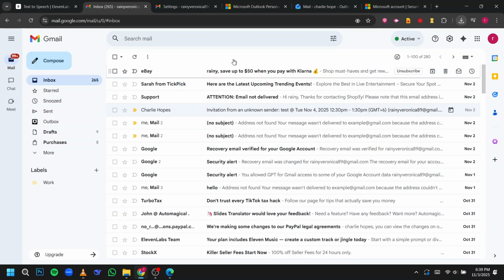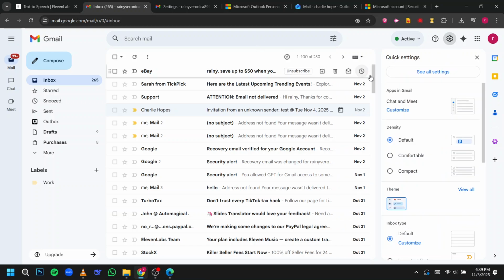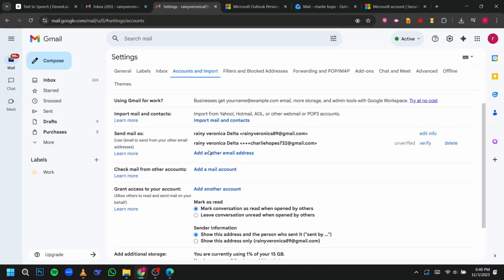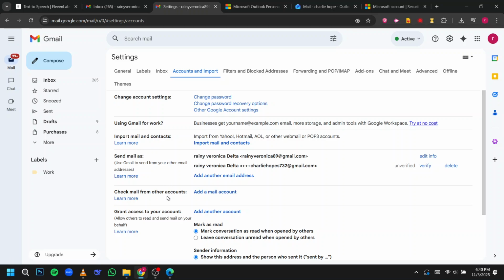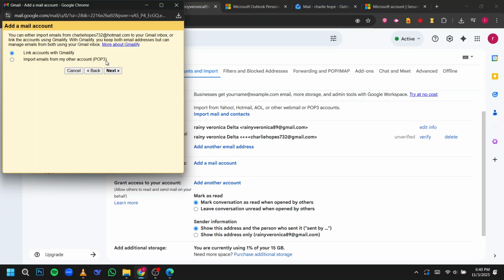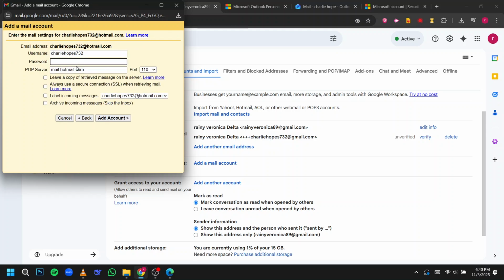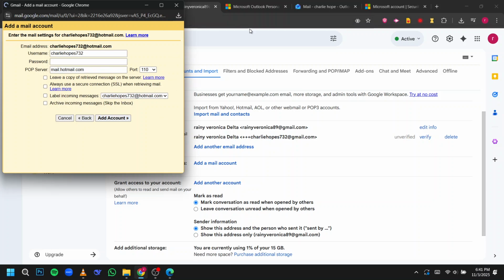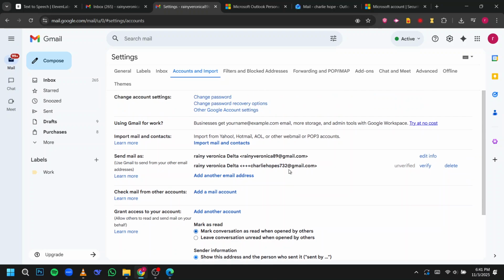How To Add A Hotmail Account - 2025 (Best Method)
How to Add a Hotmail Account
In this video, how to add a Hotmail account is shown step by step for easy setup. You will learn how to sign in to Hotmail, configure account settings, sync emails, and manage your inbox efficiently. This guide also covers connecting Hotmail to mobile devices, troubleshooting login issues, and organizing emails for a smooth email experience.